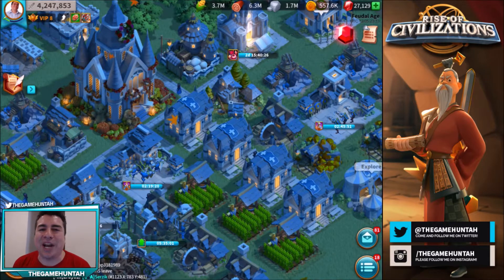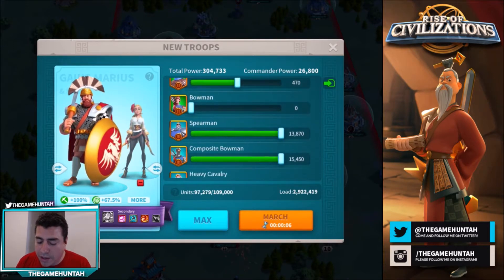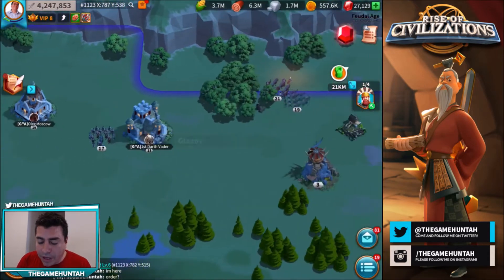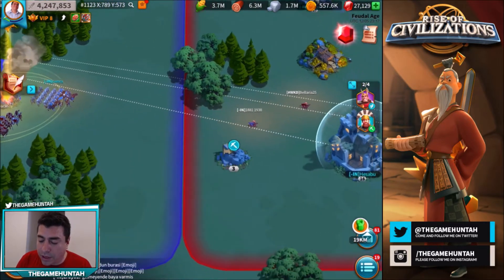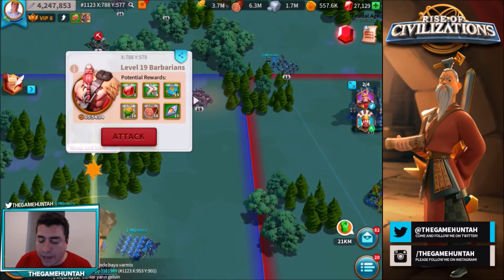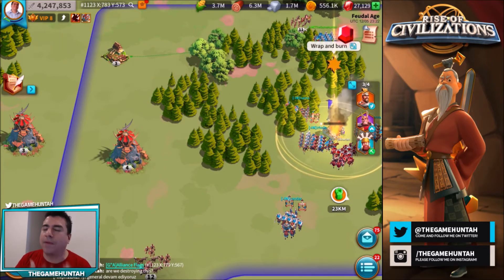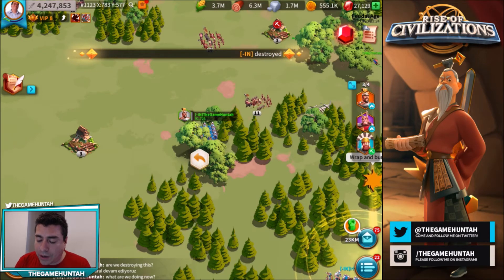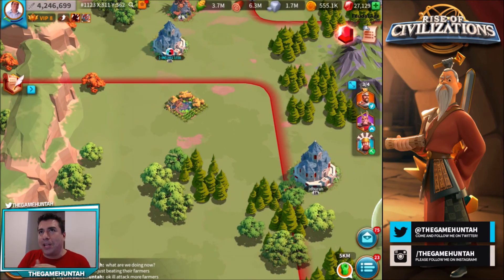The WAR Aftermath ! WA vs INFECTION | Rise of Civilizations #27